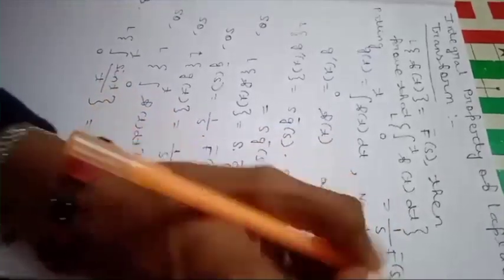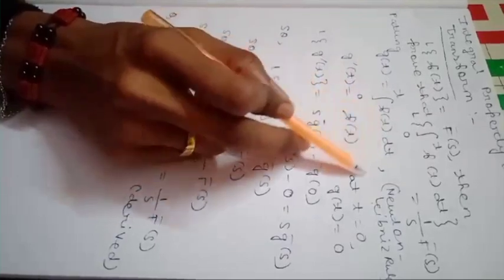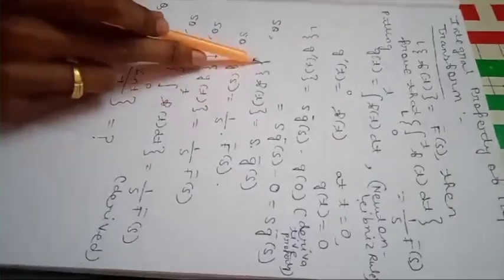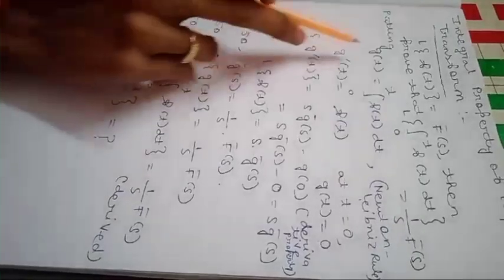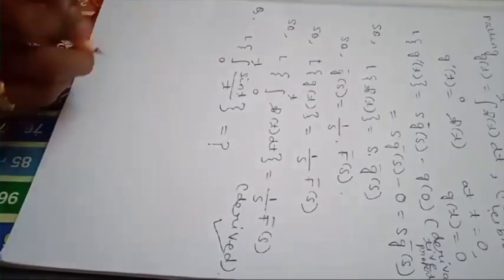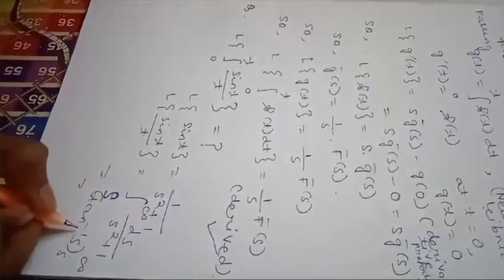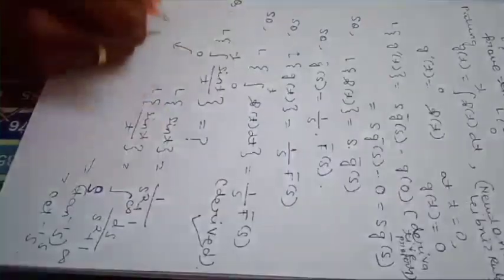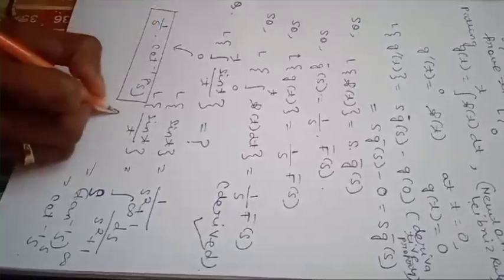Laplace Transform: Integral Property, Part 6